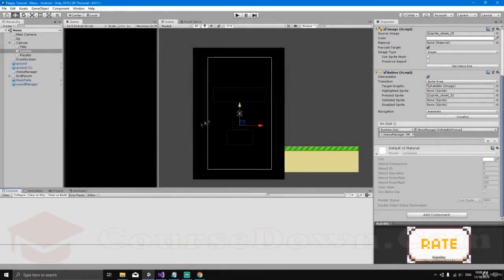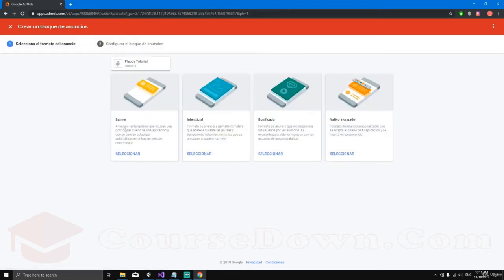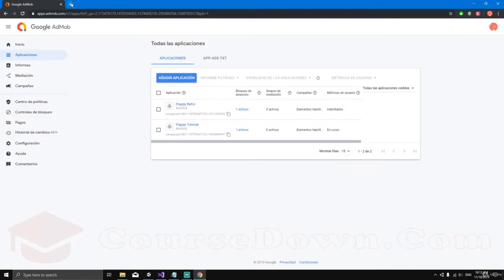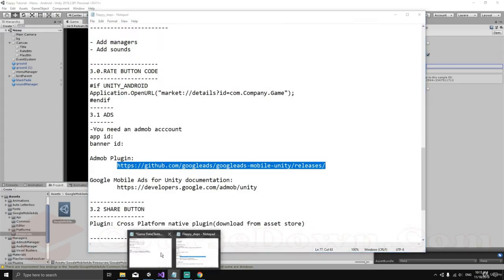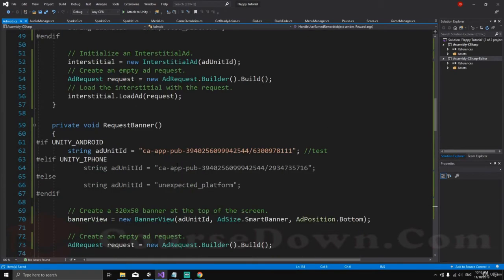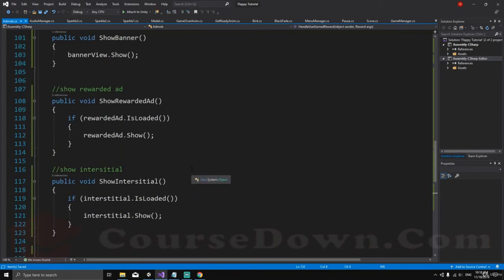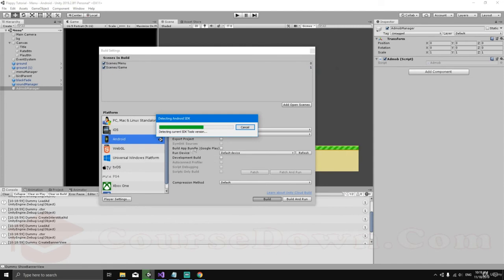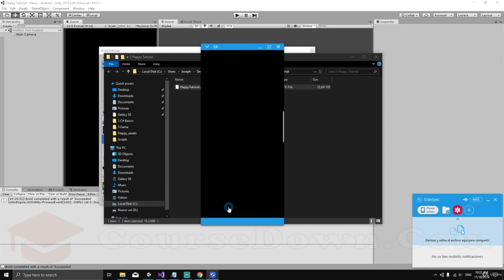Learn.Unity.From.Zero.Make.A-Mobile.Gam 3 Google Mobile Ads